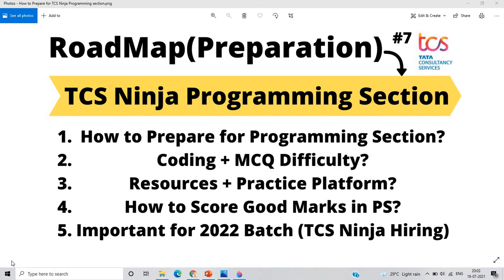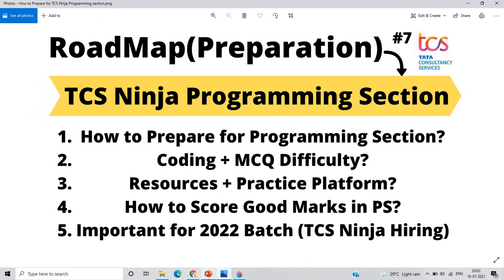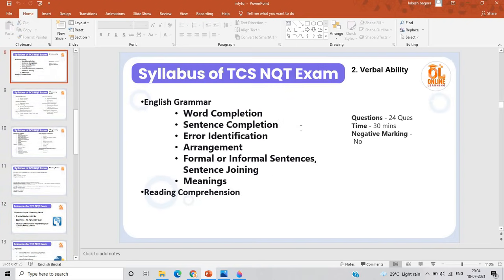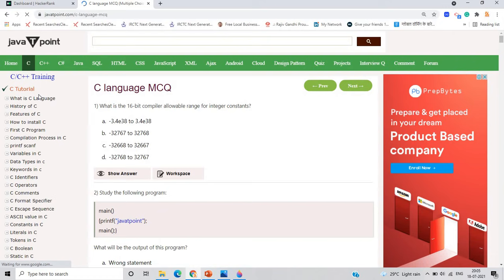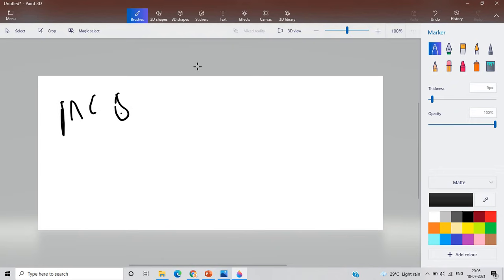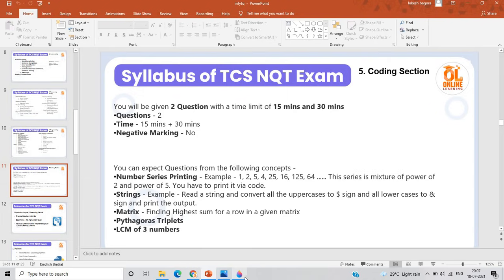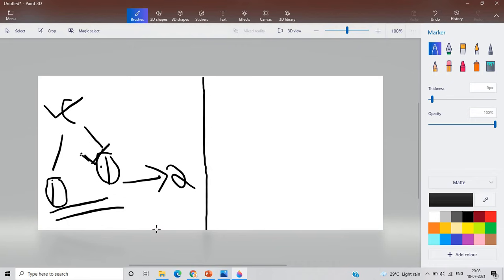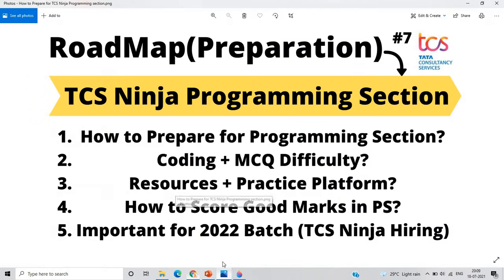TCS Ninja Hiring Coding RoadMap | Best Website for MCQ | Programming Section Preparation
Hello everyone this video is all about TCS NQT Ninja Exam Preparation for the 2022 batch as we know that Tcs nqt exam is scheduled for the 2022 batch in the upcoming months so we started series for the preparation so if you have any doubt you can drop your query in the comment section.

2022 tcs hiring
Online learning
Lokesh bagora